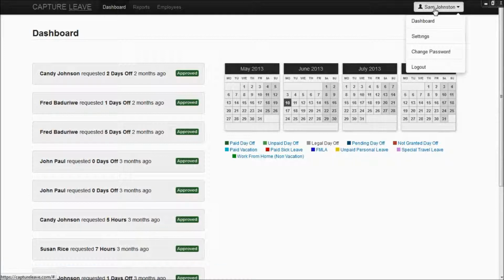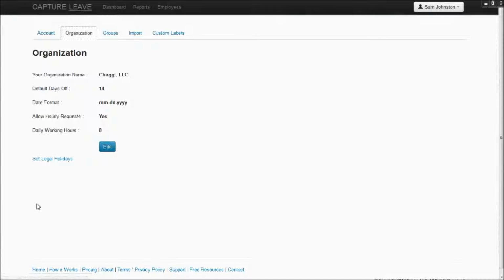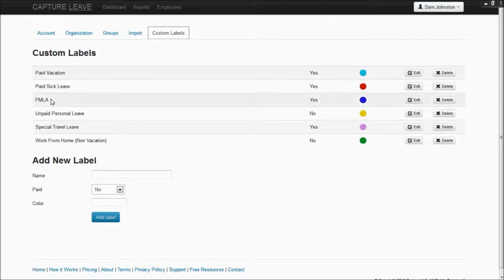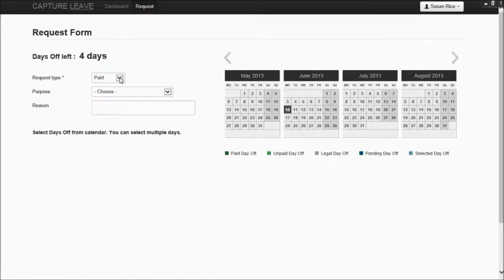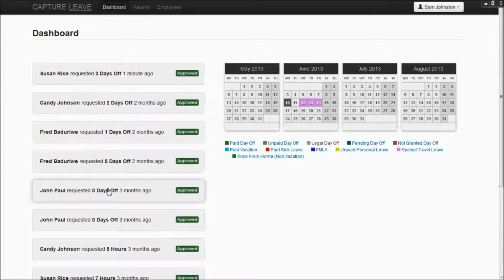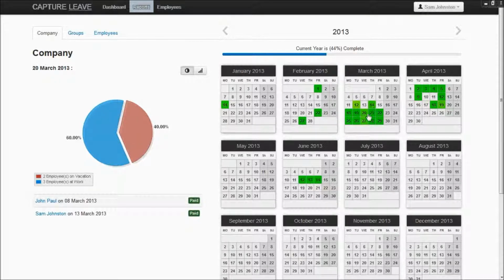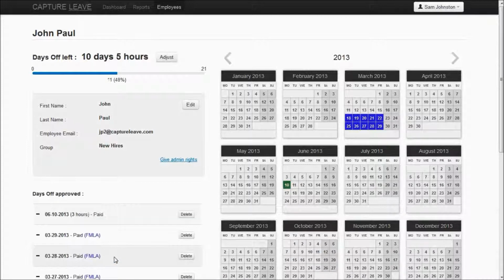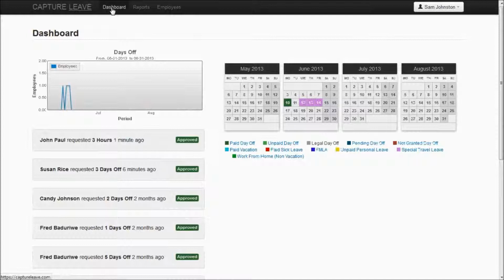CaptureLeave: Vacation & leave tracking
Learn how to track vacations and leave requests using a system which enables your users to submit requests for easy processing. No cumbersome spreadsheets.